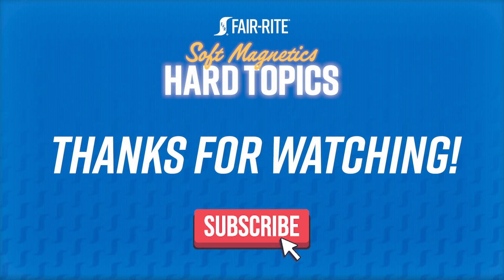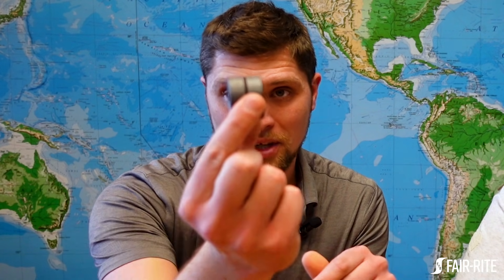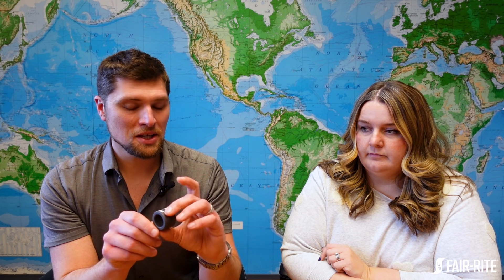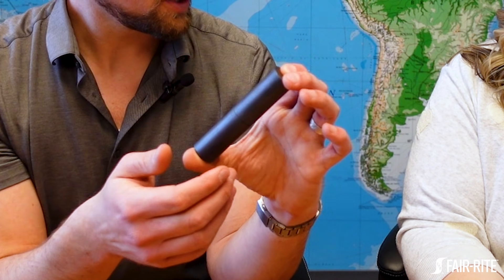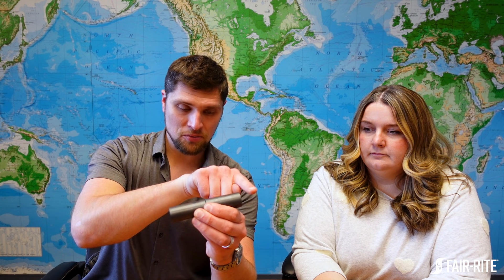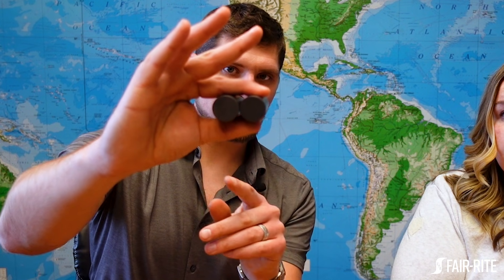S3 Ep. 3: Stacking Ferrite?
In this episode of Soft Magnetics, Hard Topics, hosts Mike and Bridget dive into the world of stacking ferrite and explore the practical benefits behind this technique. They’ll discuss how stacking ferrite can enhance magnetic performance, reduce losses, and provide design flexibility for various applications. Including what you should be using to stack ferrites.